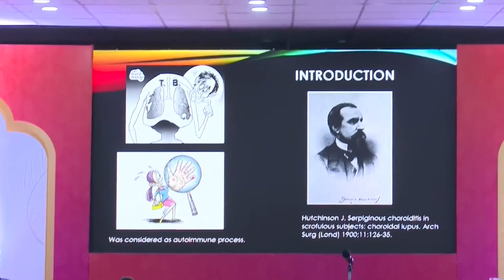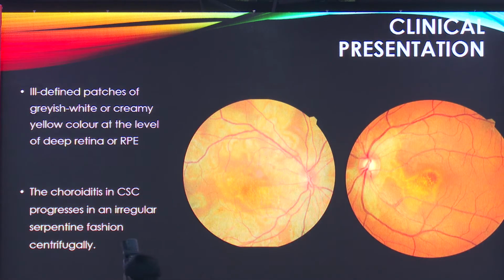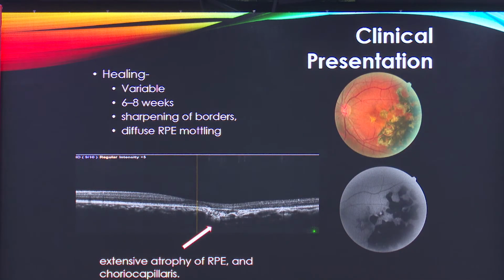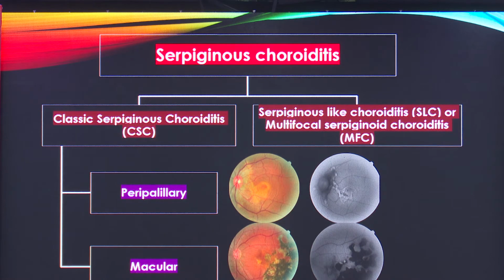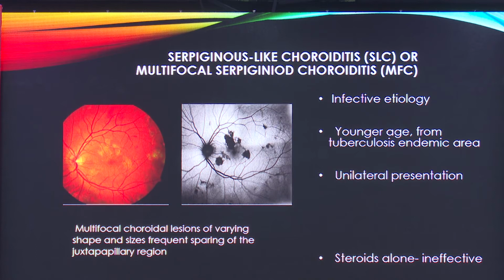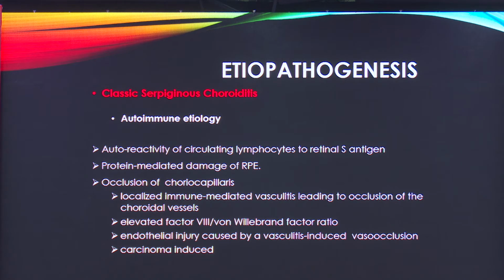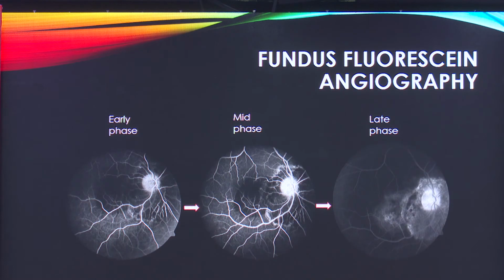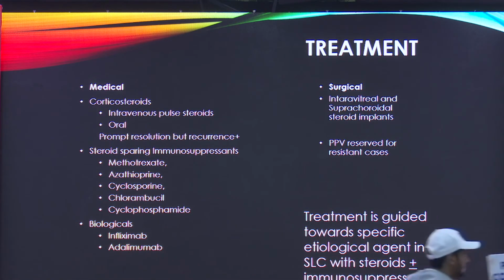AIOC2020 IC559 T3 Dr Garima Lakhotia Serpiginous Choroiditis The creeping culprit